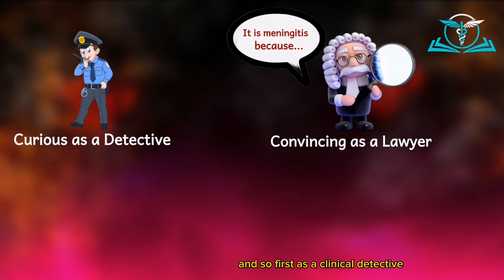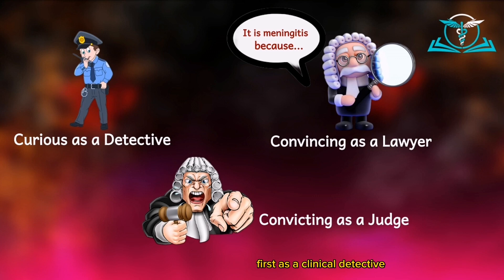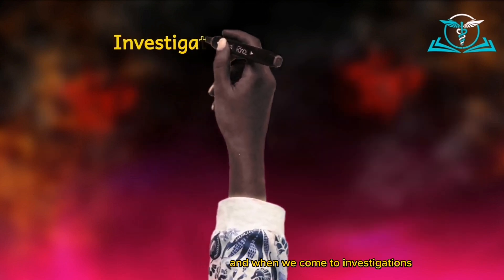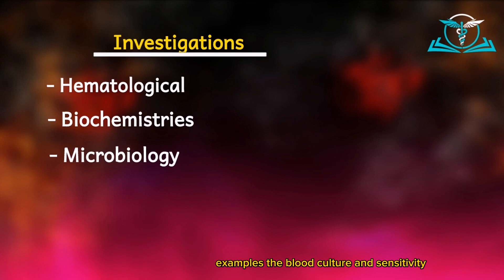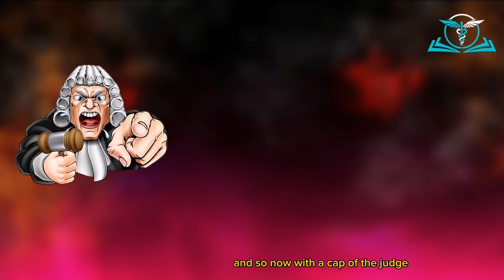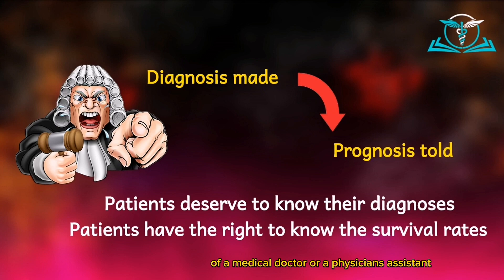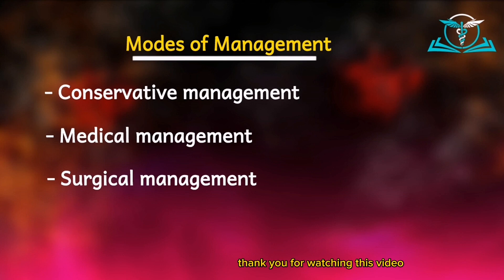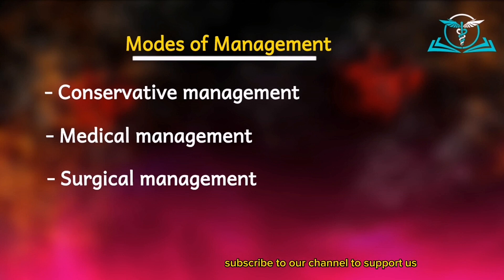WATCH THIS Before You Start Your Clinical Rotation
In this video, I discuss the basic work of a medicaldoctor or a physicianassistant
If you're a medicalstudent or a physician's assistant, watch this video before you start your clinical rotations
Here i define the core functions of the clinicians. Did you ever know that the medical profession has 3 ramifications

The medical doctor is a clinical detective, a lawyer and a judge! Watch this video to get more of these

TutorMed where medicine is simplified